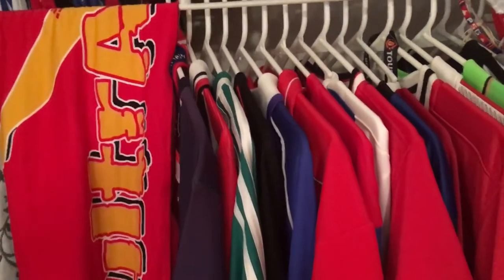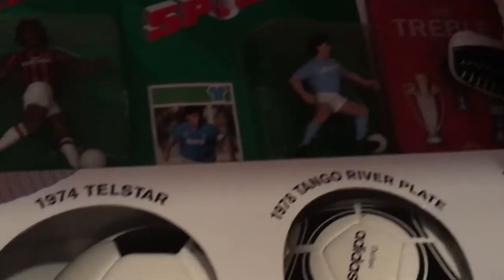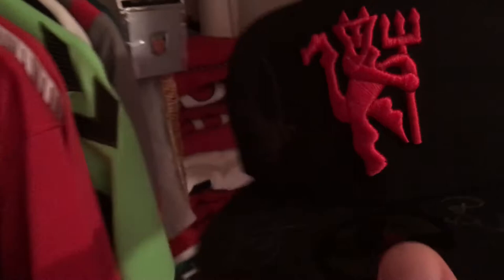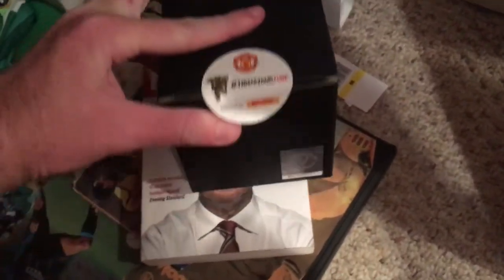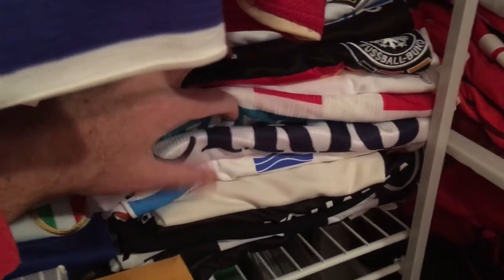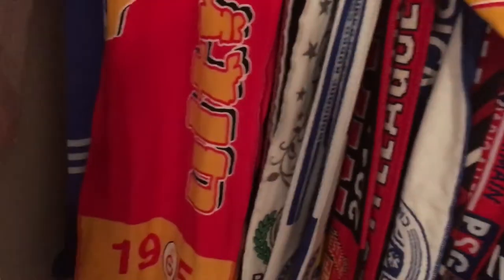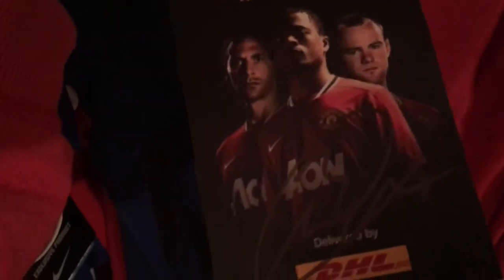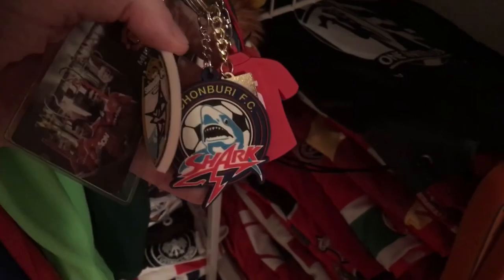My football shirt collection (closet tour)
A look at football shirts and other items in a requested tour video